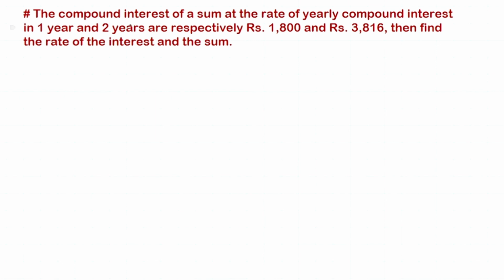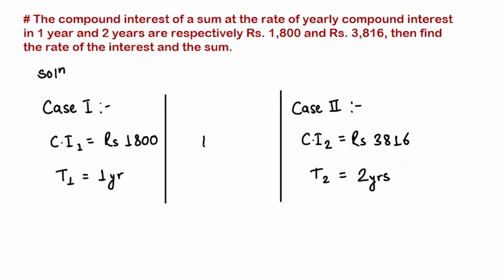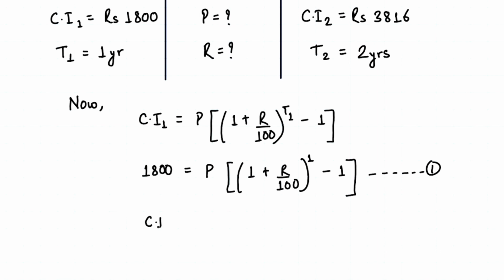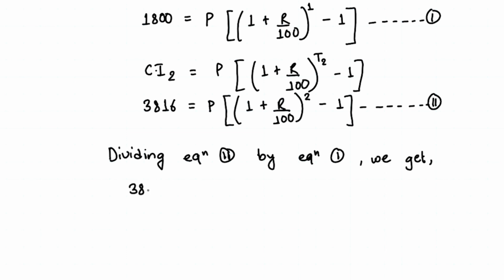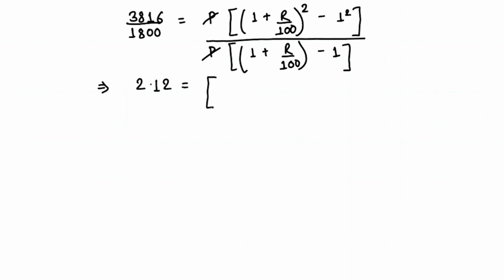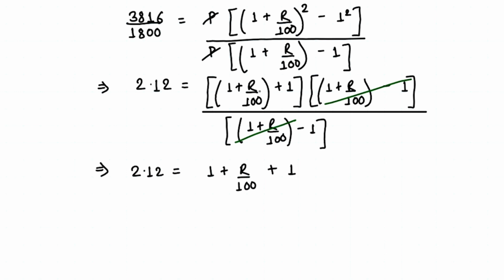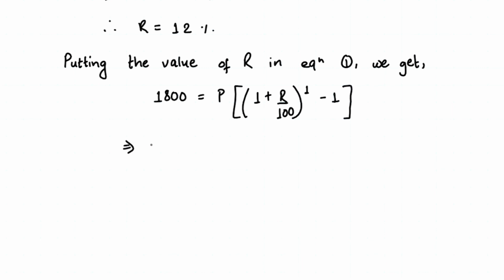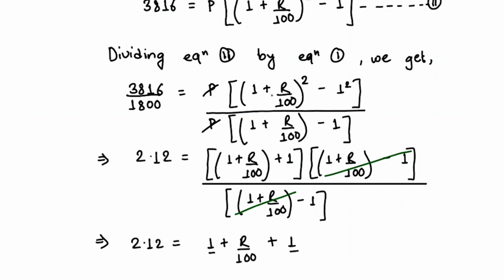How to Find Rate & Principal When Compound Interest for 1 and 2 Years Is Given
Learn how to find the rate of compound interest and the original sum (principal) when the compound interest for 1 year and 2 years is given.

Question:
The compound interest on a sum at annual compound interest is Rs. 1,800 for 1 year and Rs. 3,816 for 2 years.

Find:
(i) the rate of compound interest
(ii) the original sum or principal

In this video, we solve the question step by step using the compound interest formula.

Formula:
CI = P[(1 + R/100)^T − 1]

We form two equations using the compound interest for 1 year and 2 years. Then we compare and simplify the equations to find the rate of interest.

After finding the rate, we substitute it back into one of the equations to find the original principal.

In this lesson, you will learn:
• How to form equations when CI for two different times is given
• How to eliminate the principal
• How to use algebraic identities in compound interest
• How to find the rate of compound interest
• How to find the original sum or principal